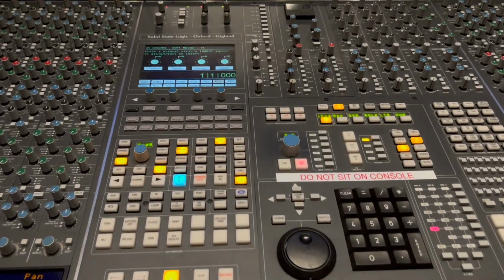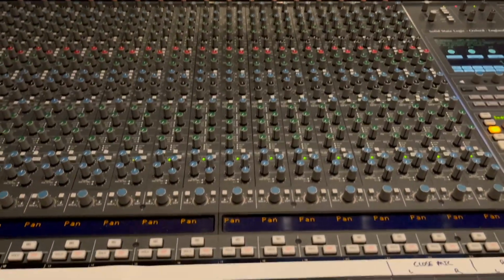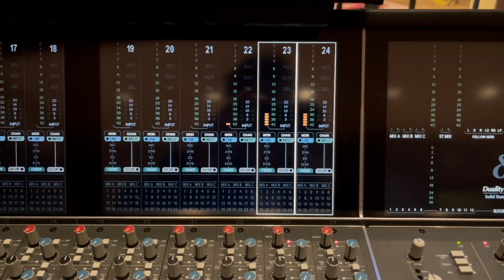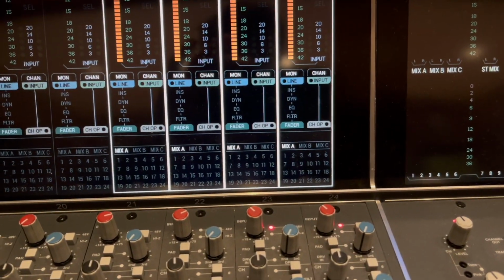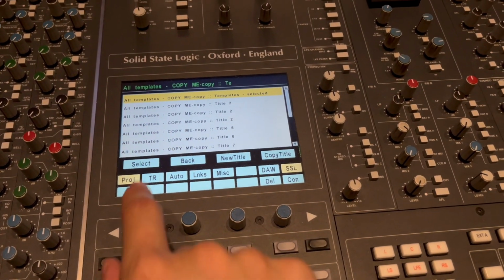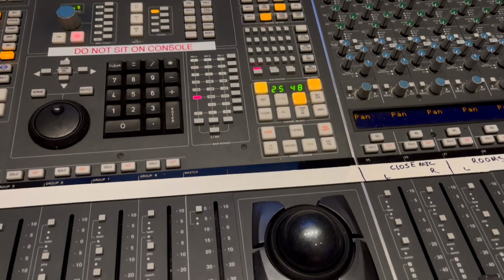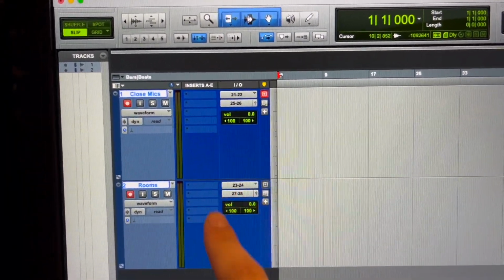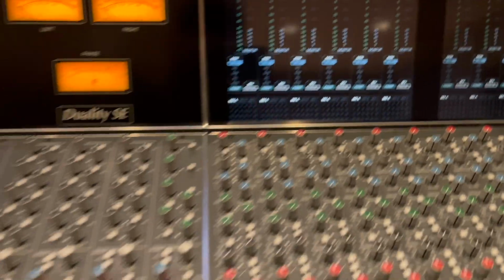SSL Quickstart: In-Line and Side-by-Side Recording Workflows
0:00 Intro
0:25 Recording Context
0:38 Using SLS
1:18 IN-LINE RECORDING
1:20 Analog Focus Mode
1:39 Setting up In-Line Channels
4:15 Patching
4:35 Phantom Power
5:53 Preamp and Channel Trim
6:18 Metering
6:58 Pro Tools setup
7:09 Confidence Monitoring
7:39 Assigning to Mix Bus
8:43 Monitoring
9:30 Processing in Channel/Monitor Path
9:55 Template for In-Line Recording
11:51 SIDE-BY-SIDE RECORDING
11:54 Analog Focus Mode
12:08 Setting up for Side-by-Side
12:16 Setting up Channel Path
13:00 Setting up Monitor Path
13:23 Assigning to Mix Bus
13:47 Monitoring
14:13 Patching
14:17 Metering
15:17 Phantom Power
15:47 Pro Tools
16:04 Level to Tape
16:21 Confidence Monitoring
16:55 Template for Side-by-Side Recording